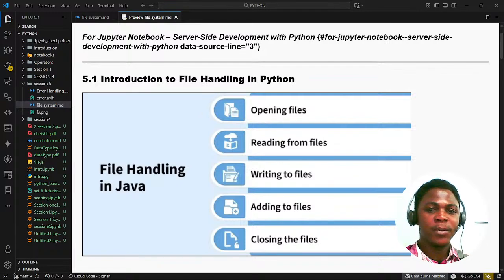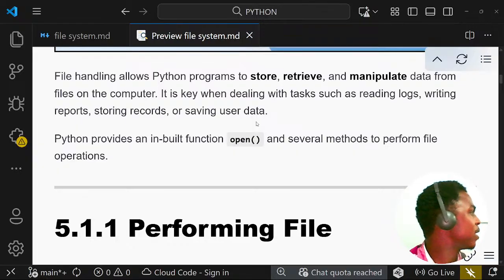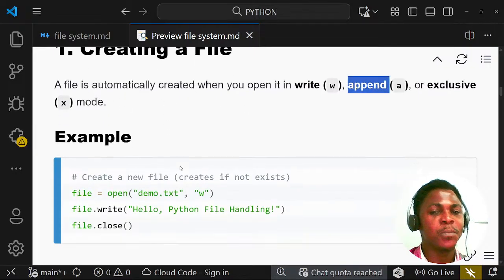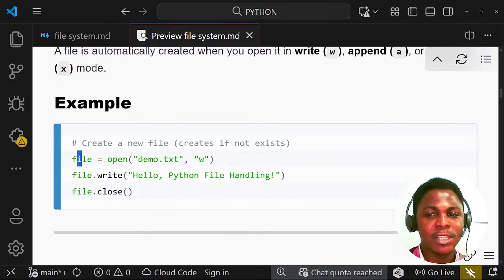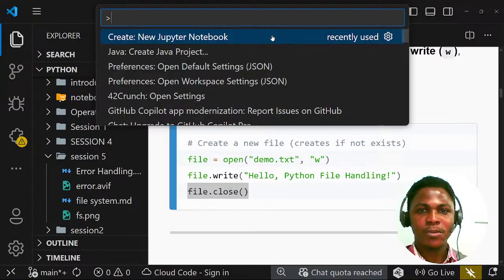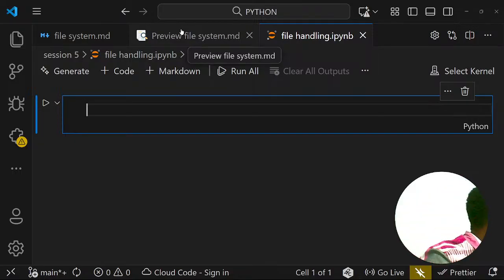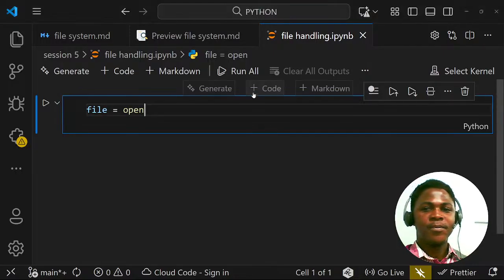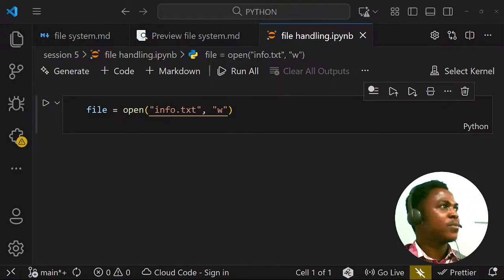File Handling in Python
Everything File Handling in python